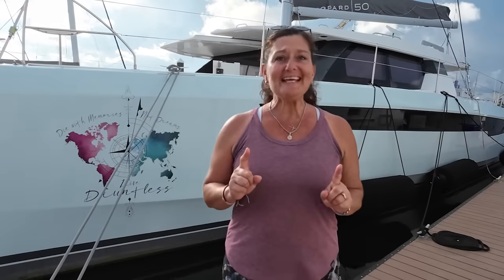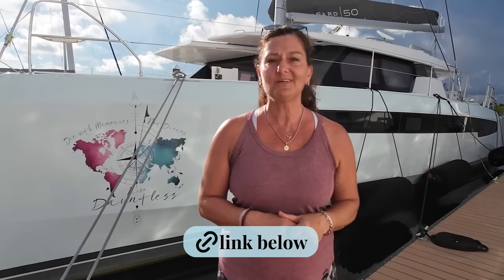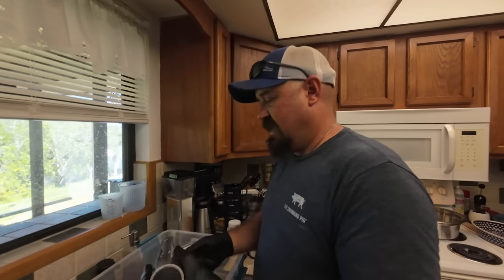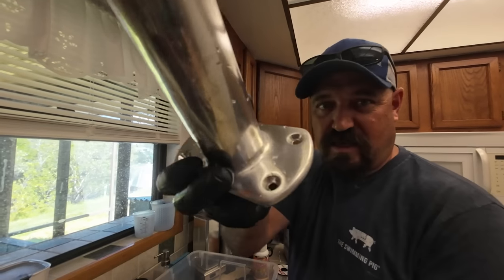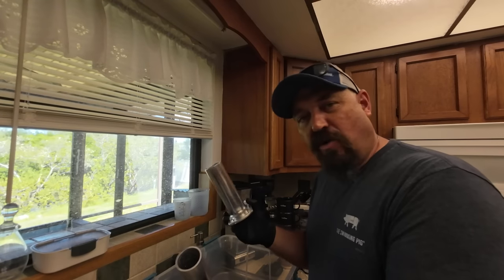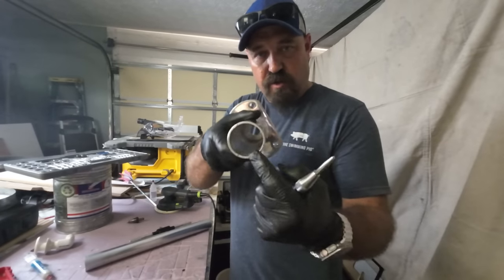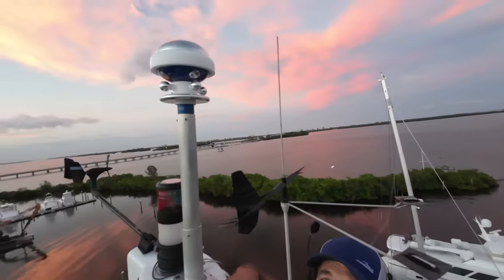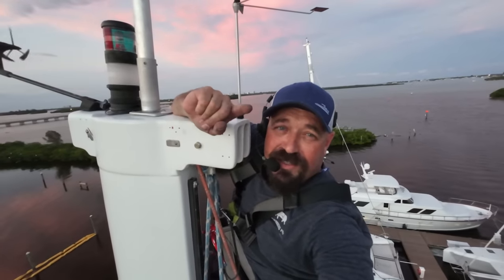5 POUNDS OF PREVENTION//Lightning Prevention Install-Episode 145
🔋POWER SUPPLY: